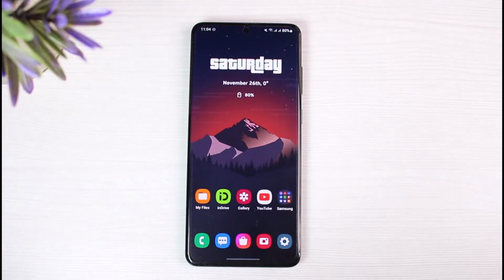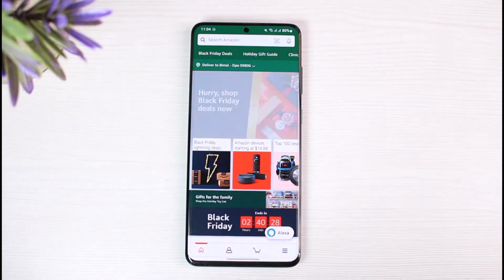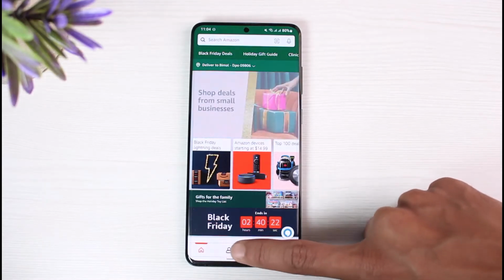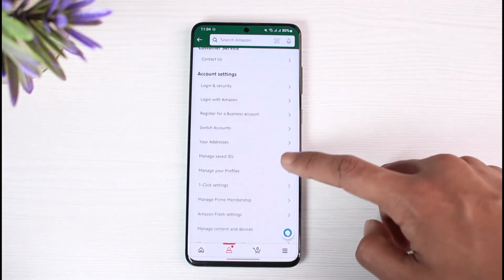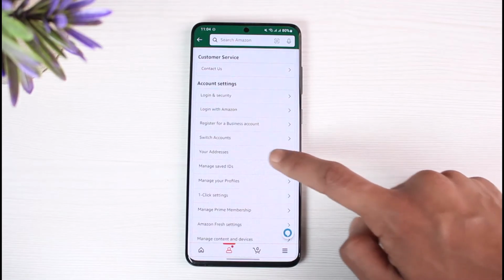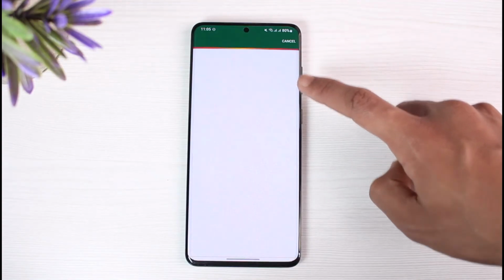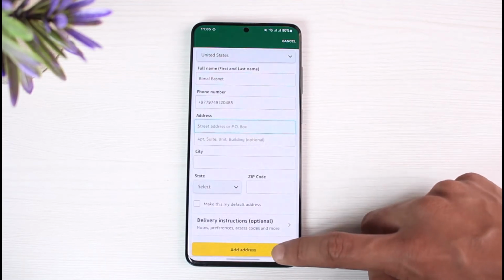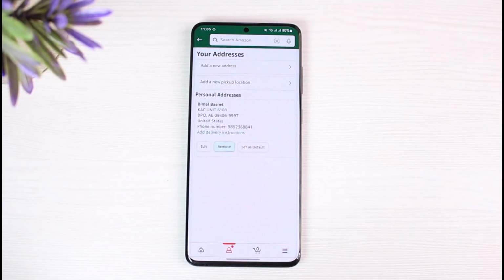How to Change Billing Address on Amazon !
➜ This video guides you in an easy step-by-step process to change your billing address on Amazon. So make sure to watch this video till the end.

Follow these simple steps:
1) Update the Amazon app to the latest version
2) Open Amazon and login to your account
3) Tap on the profile icon
4) Go to Your Accounts
5) Look for Your Addresses and tap on it
6) Enter the new address and set it as the default
7) That's all it takes to change your billing address on Amazon.

~ Timestamps:
0:00 Introduction
0:13 Update / Login
0:25 How to Change Billing Address on Amazon
1:21 Conclusion